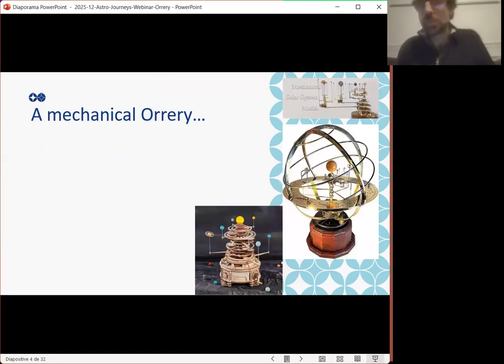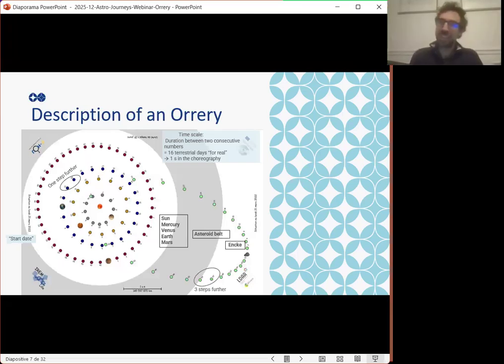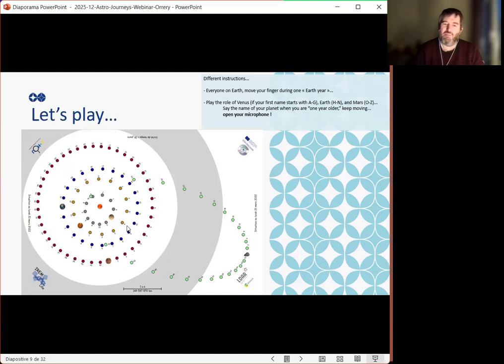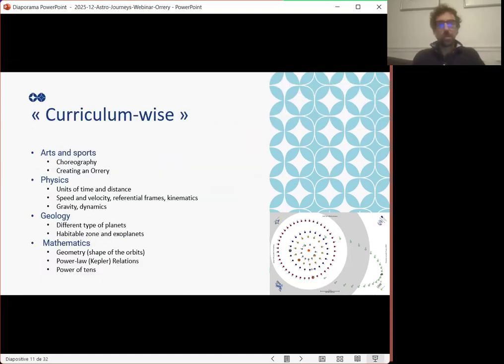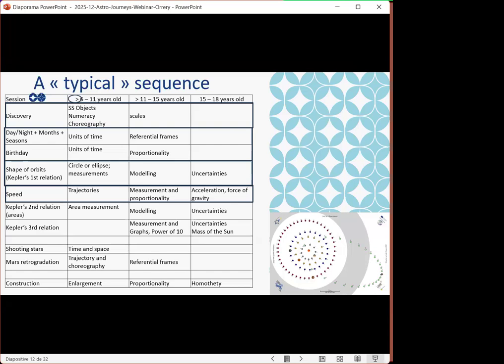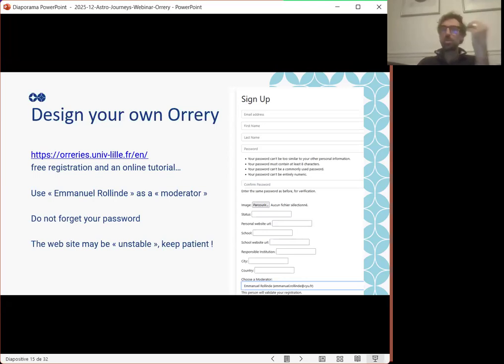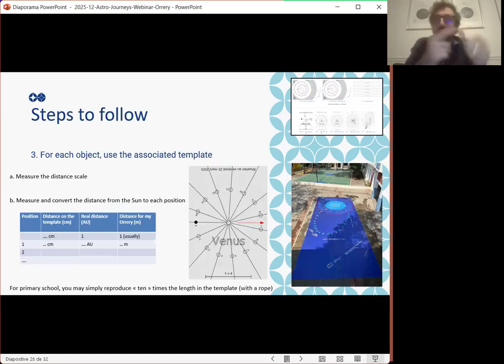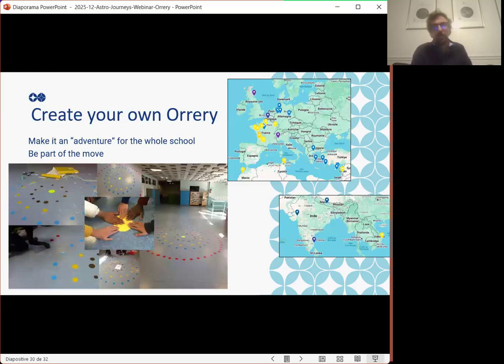Astro-Journeys Webinar: Creating an Human Orrery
This webinar is part of a series of webinar proposed by the European porject AstroJourneys (astrojourneys.eu).

Are you looking for ways to help students grasp the structure and dynamics of the Solar System by walking, coordinating as a group, and taking on the role of the planets themselves? Watch our webinar and discover how the Human Orrery—a large-scale, embodied model of the Solar System—can transform the way your students learn astronomy, mathematics, and scientific inquiry.

What you will learn:

    What is the Human Orrery? How it works, what it shows, and why it offers a unique bridge between physical movement and scientific concepts.
    Educational value: Explore how the Human Orrery fosters inquiry-based learning, strengthens spatial and temporal reasoning, supports interdisciplinary STEAM connections, and helps students build robust models of astronomical phenomena through embodied action.
    How to build your own Human Orrery? Get step-by-step guidance on creating an Orrery in your school.